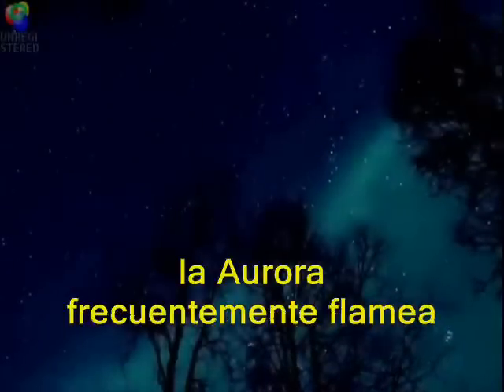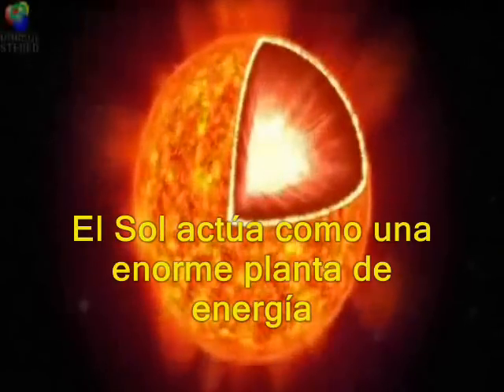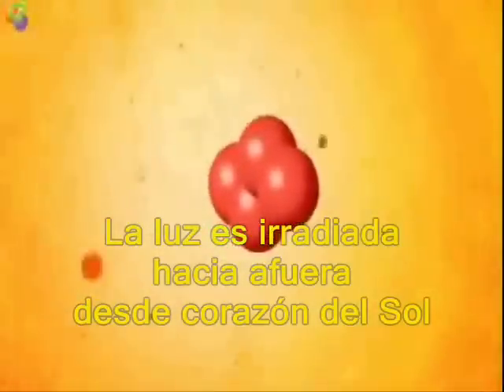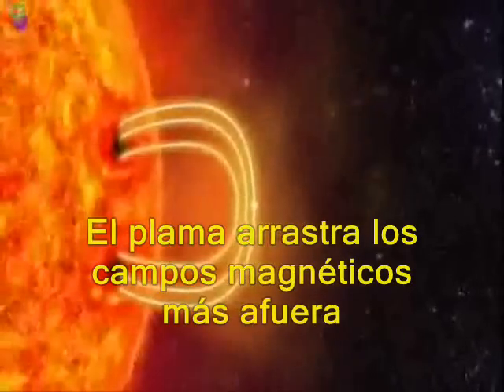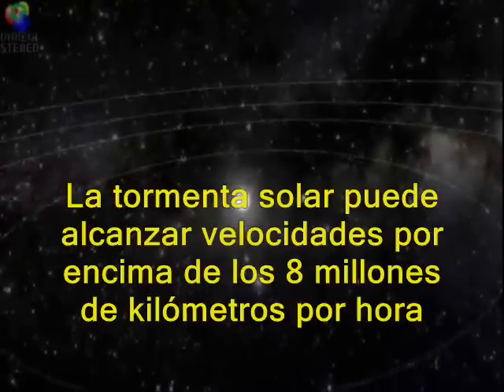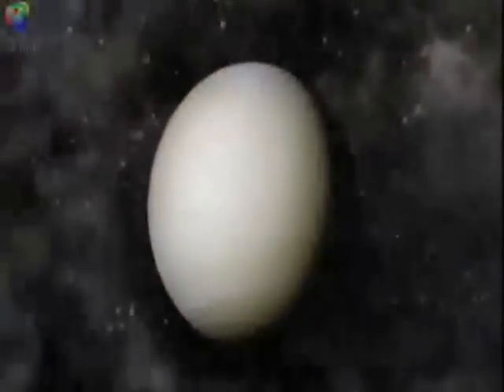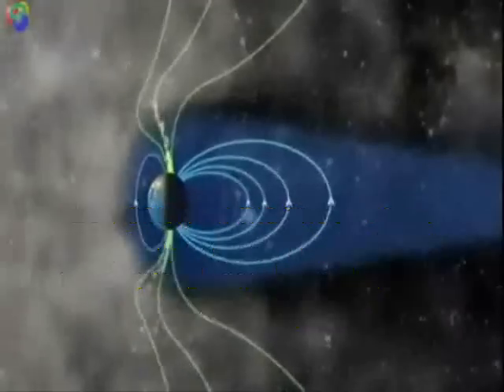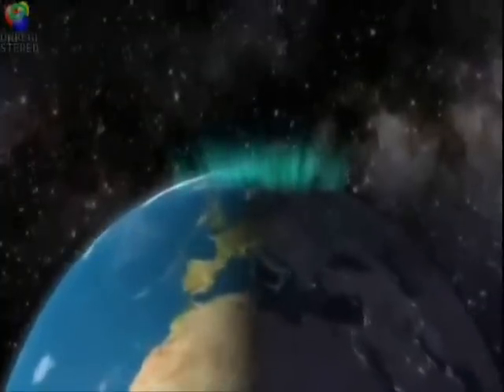¿Qué son las auroras polares?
Uno de los espectáculos visuales más atrayentes es explicado con gran detalle en este video.
Hacia el final del video se puede disfrutar de varias imágenes de auroras.
Créditos: UIO, Departamento de Física, Universidad de Oslo.